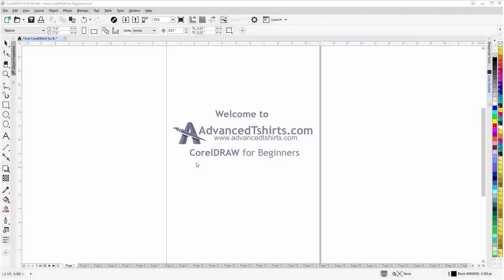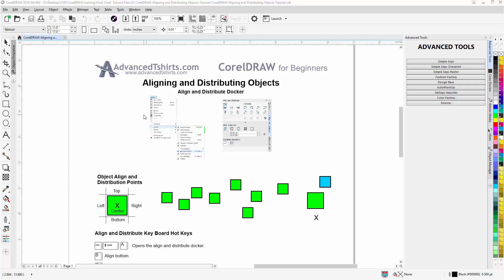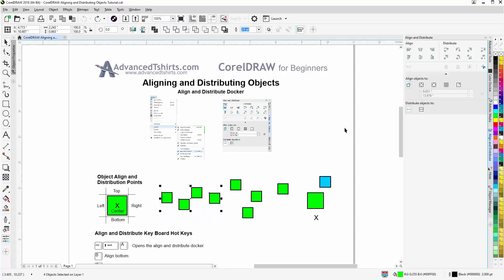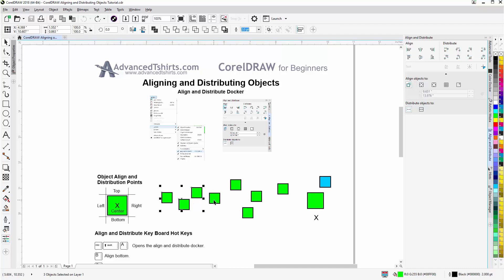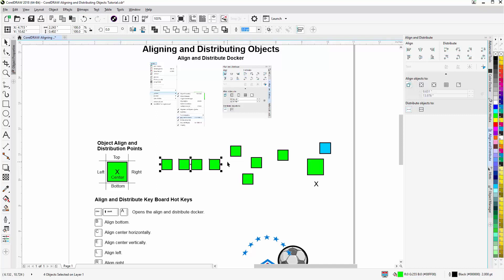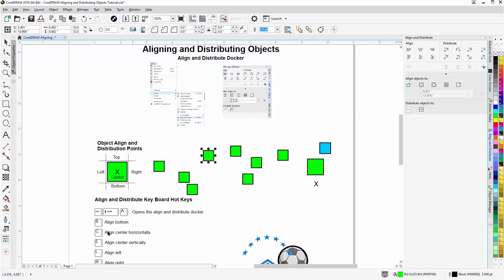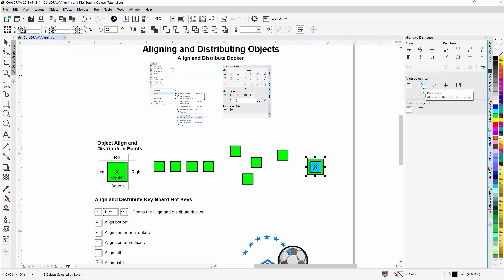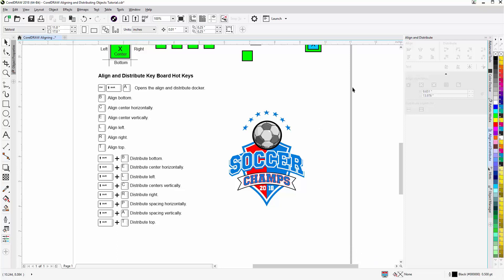CorelDRAW for Beginners Aligning and Distributing Objects Tutorial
In this CorelDRAW video tutorial, we will work with aligning and distributing graphic objects. For more information or to download the free work along with tutorial file